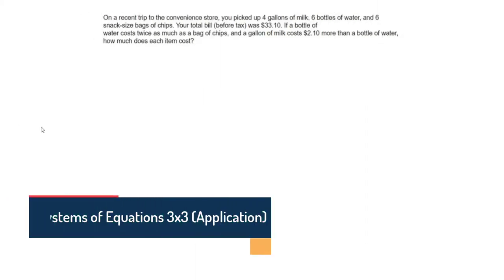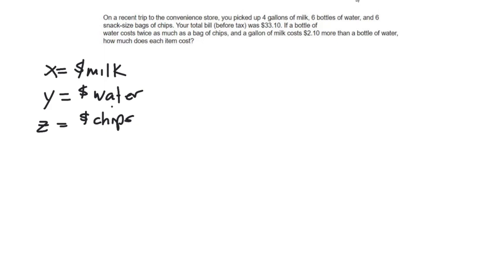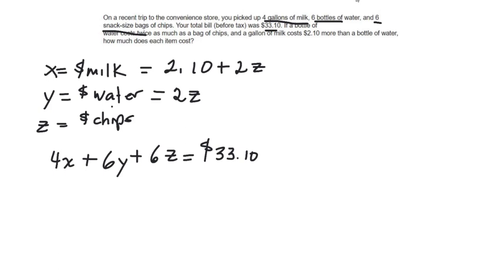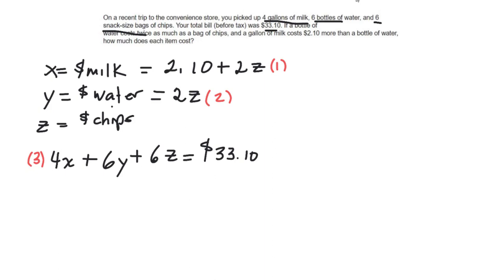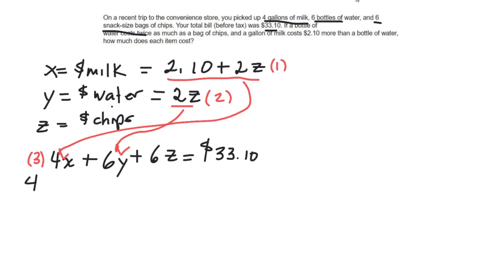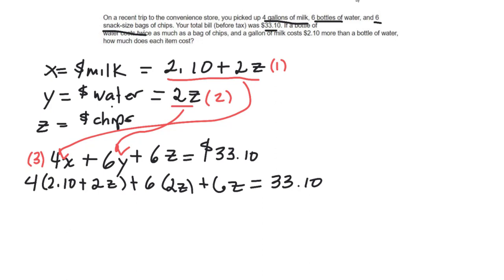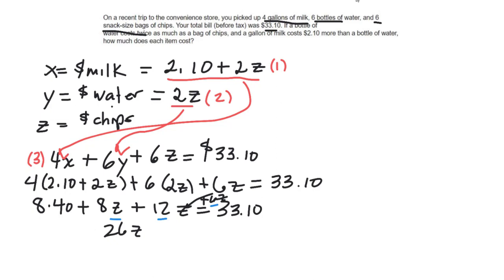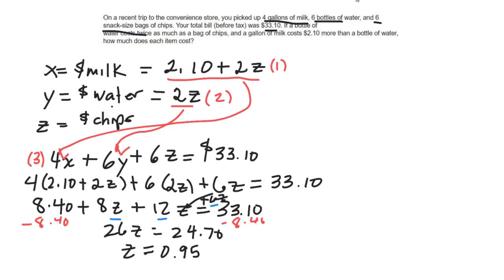Systems of Equation - 3x3 Application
Application of a 3x3 systems of equations